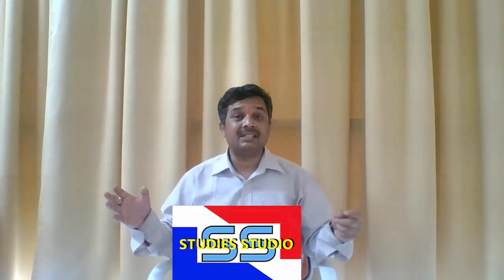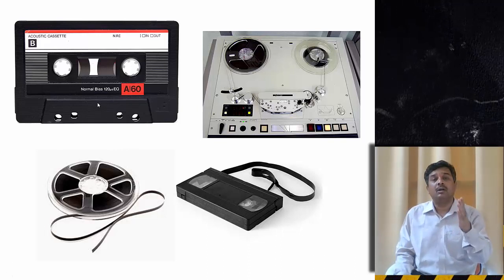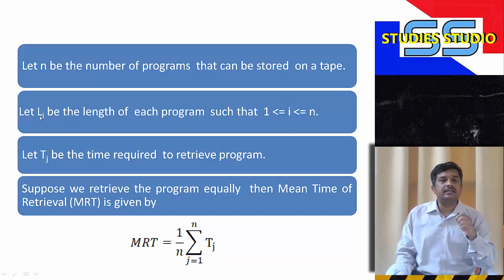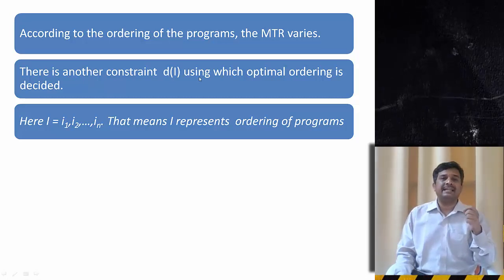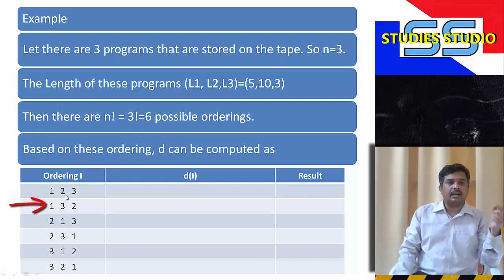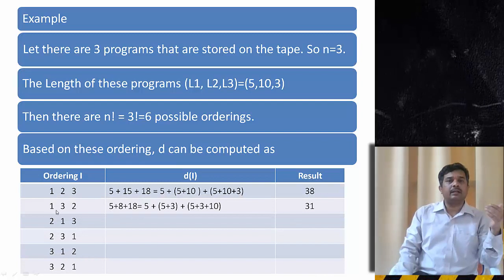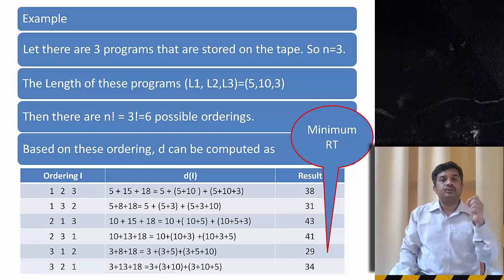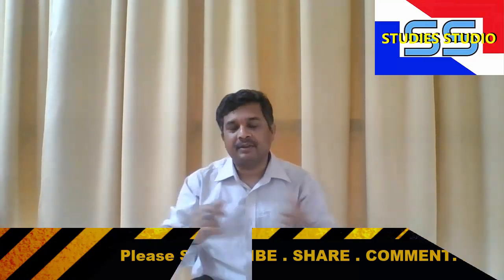optimal storage on tapes using greedy method example ||By Studies Studio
optimal storage on tapes using greedy method example
Worked out example at 00:03:50
optimal storage on tapes using greedy method example in Hindi follow:

Studies Studio
StudiesStudio